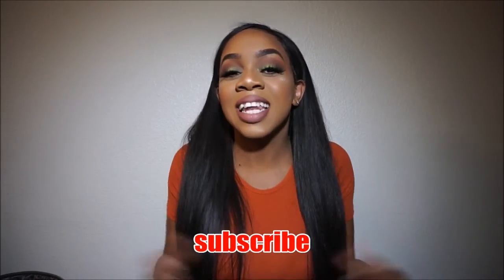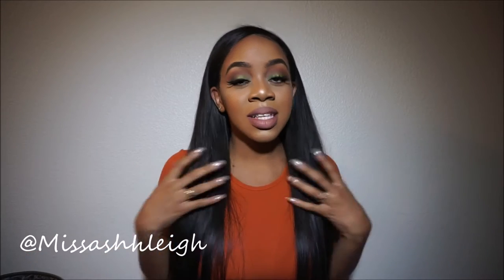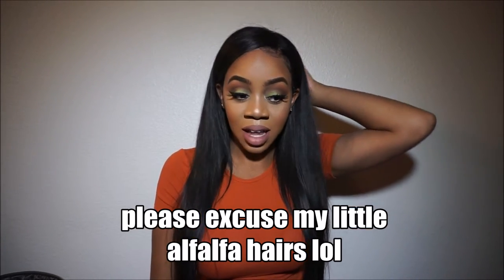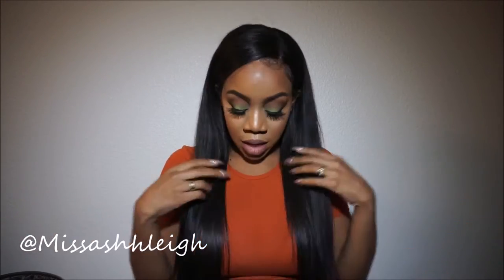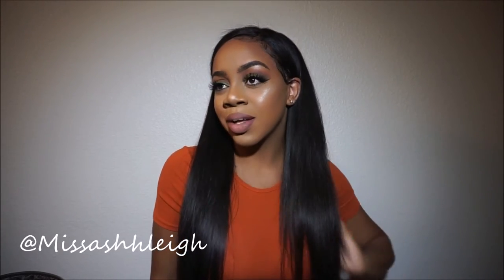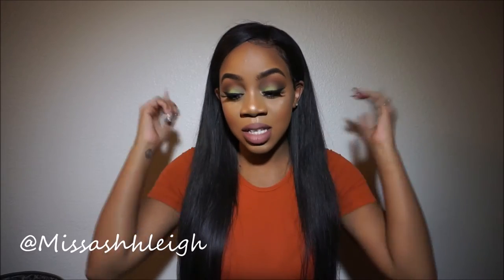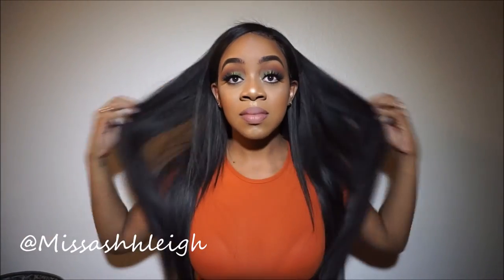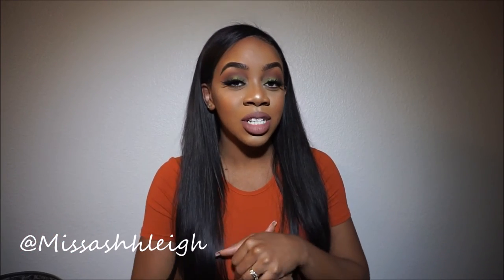QUICK UPDATE: Final Review on Love Your Locs Brazilian bodywave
iG Missashhleigh
FB Ashleigh Michelle
SnapChat Missashhleigh